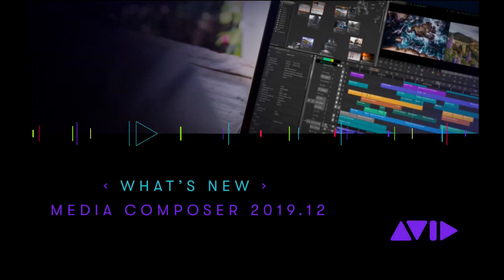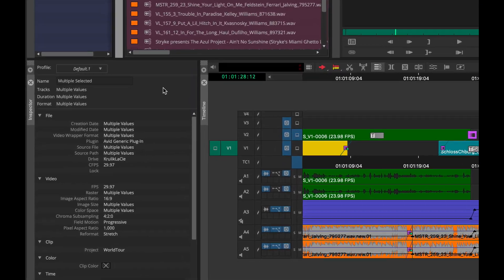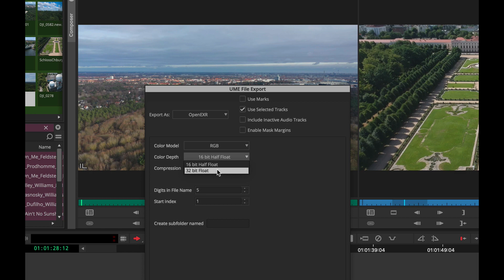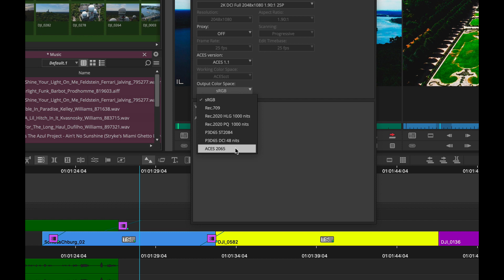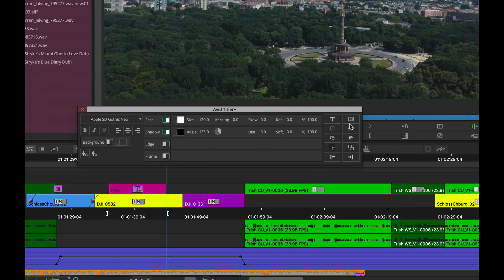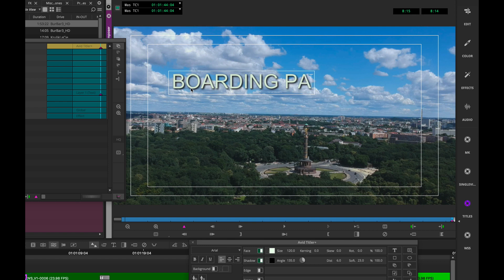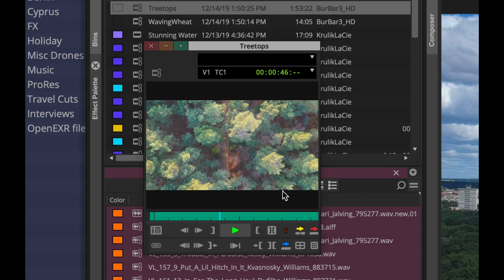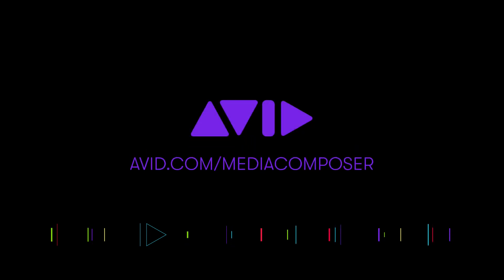What's New in Media Composer 2019.12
Media Composer 2019.12 adds some great functionality to the new Media Composer user experience, including multi-value selection with the Inspector Tool, OpenEXR encoding, added ACES capable support, enhancements to the Avid Titler + and more.